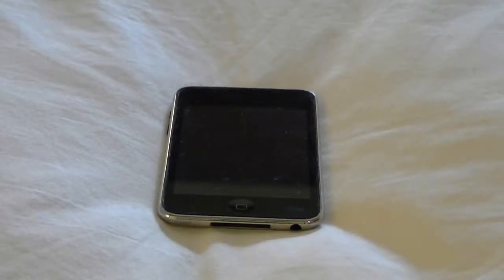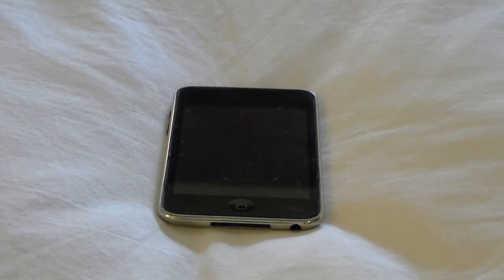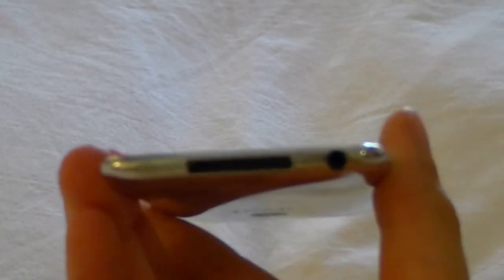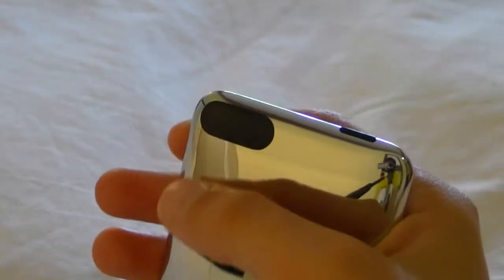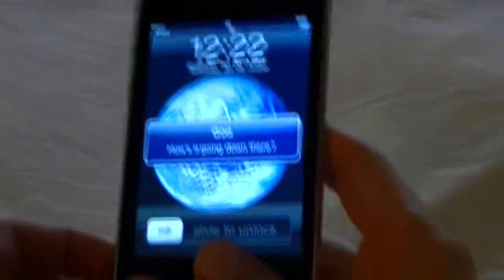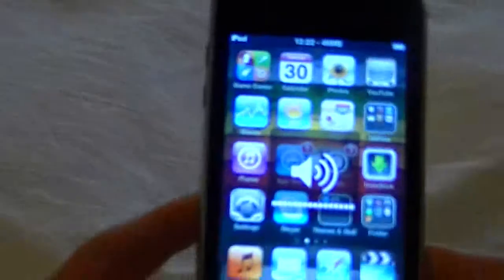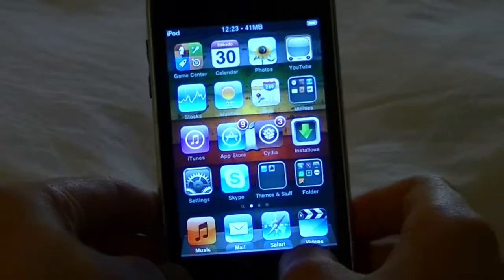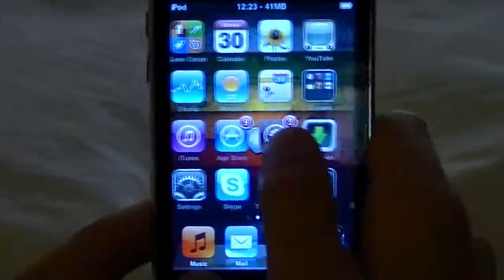iPod Touch 3rd gen review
yes i know its like the 2nd gen ipod touch :(